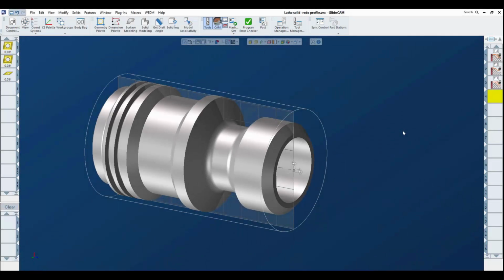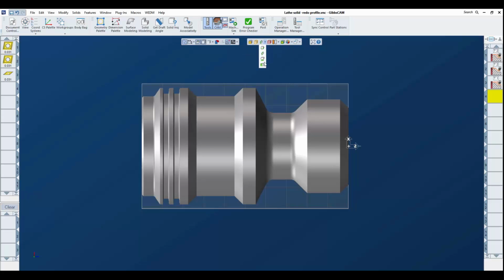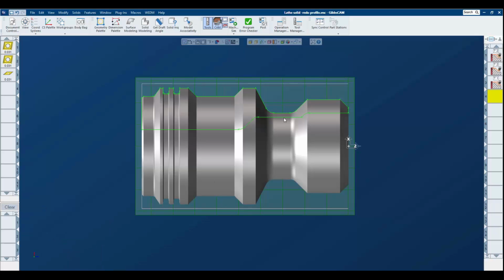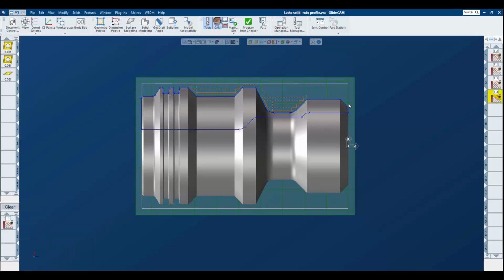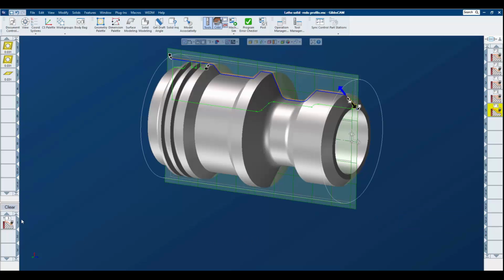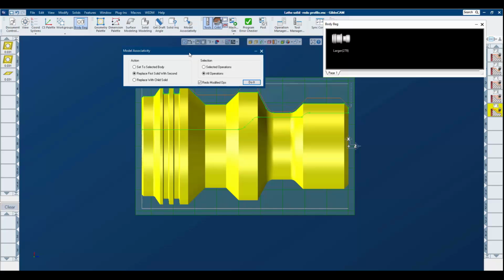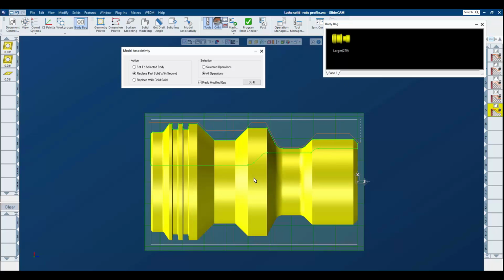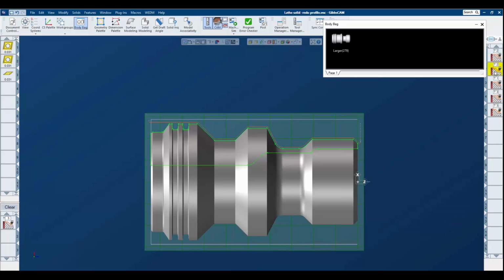GibbsCAM Tech Tip: Managing Part Change with Model Associativity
This GibbsCAM Tech Tip shows you the power of model associativity when reprogramming a part due to a revision or programming a family-of-parts.

Learn how to quickly re-map existing toolpaths to a revised part or quickly program a family-of-parts, using these tools:
• Profiler
• Saved Processes
• Model Associativity plug-in